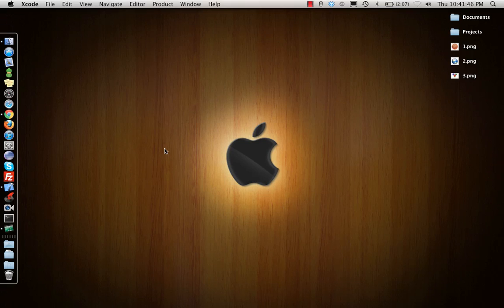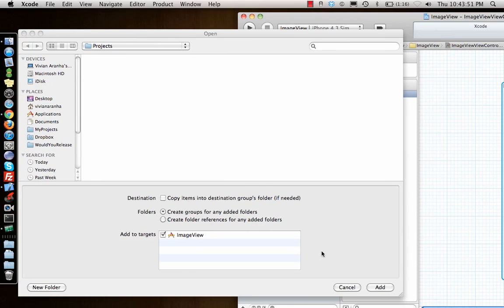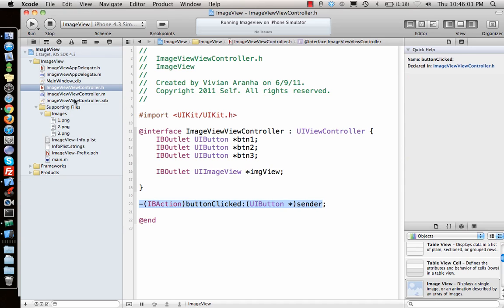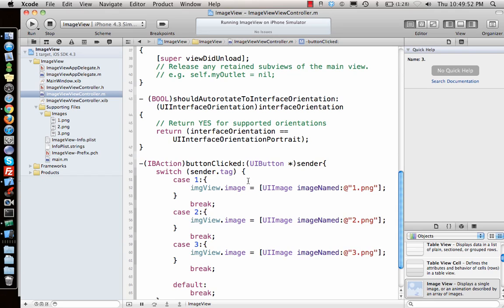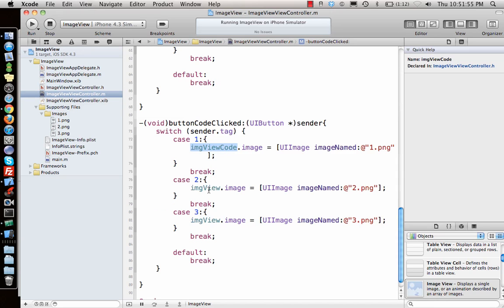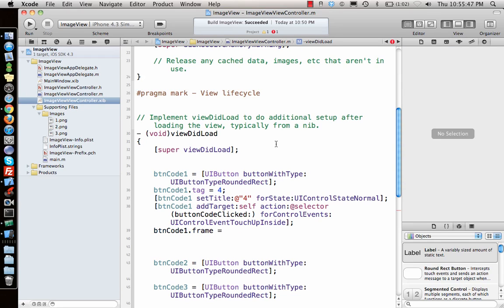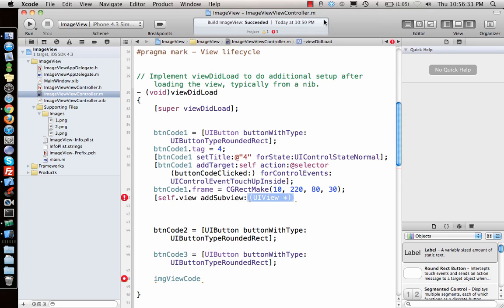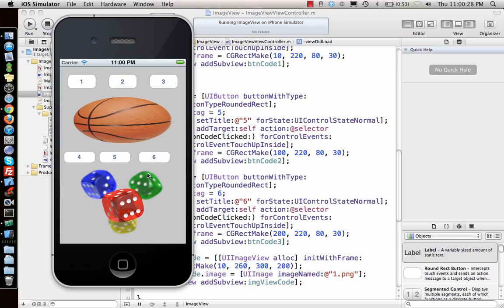iPhone/iPad Tutorial & Lesson 9: UIIMageView using IB and Code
Implementation of UIIMageView using Interface Builder and Code